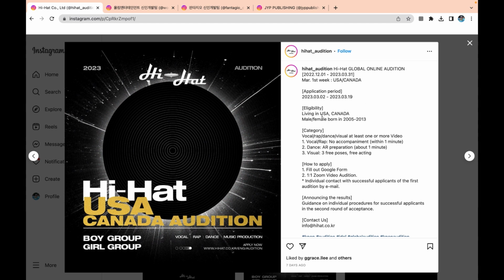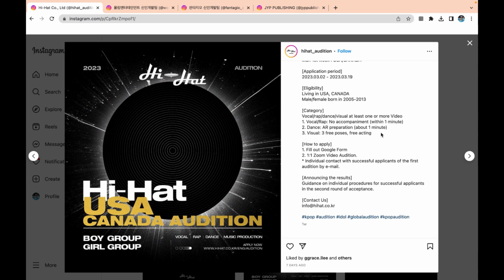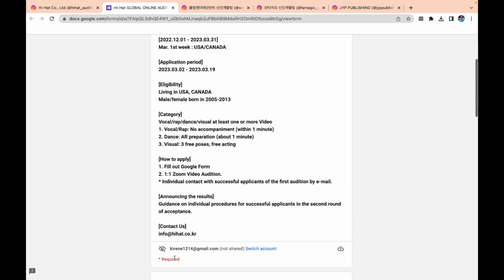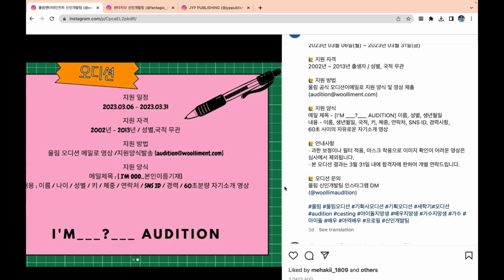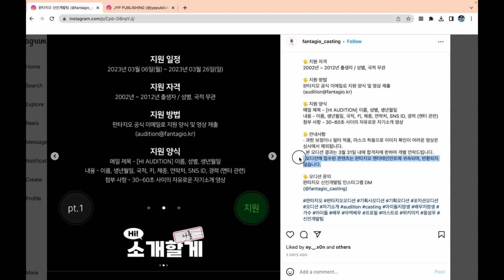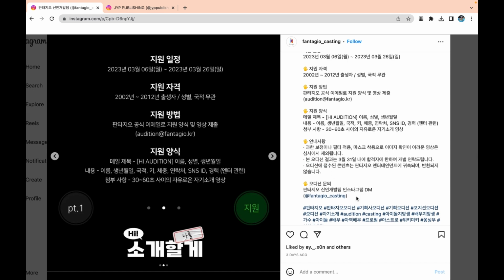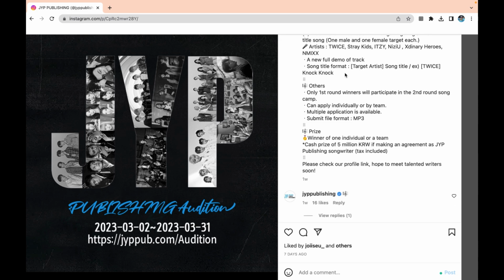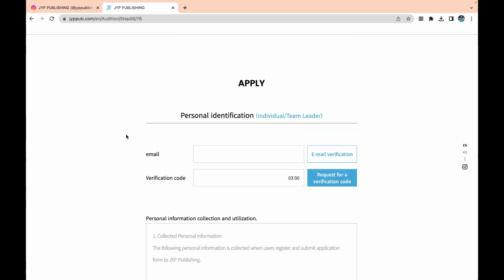4 New Kpop Auditions You NEED to Know About 💌 JYP, Fantagio, Woollim, HiHat